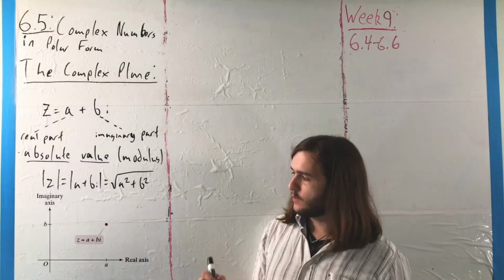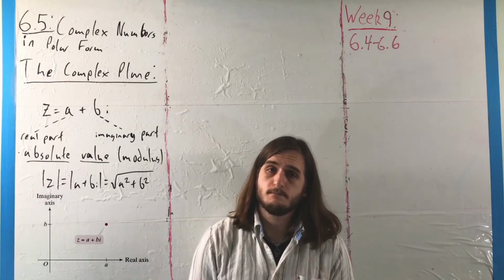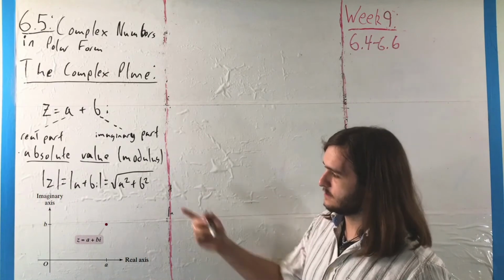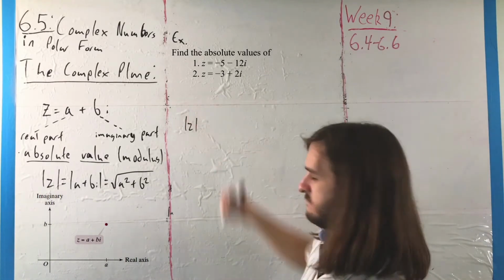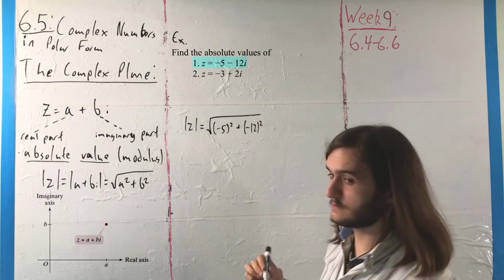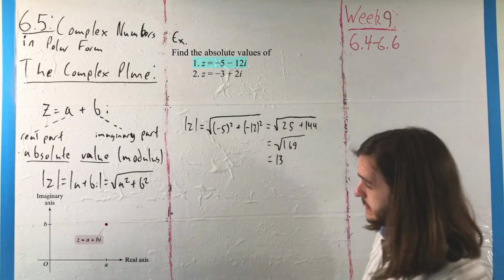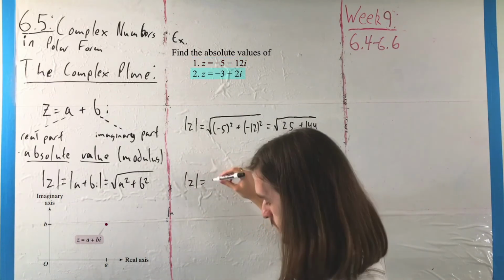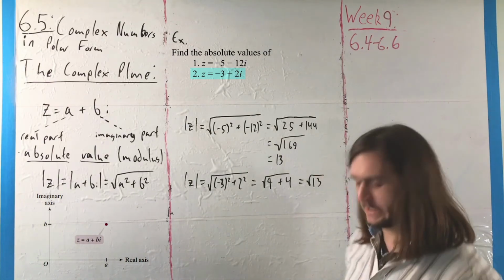6.5: Absolute Values (Moduli) of Complex Numbers